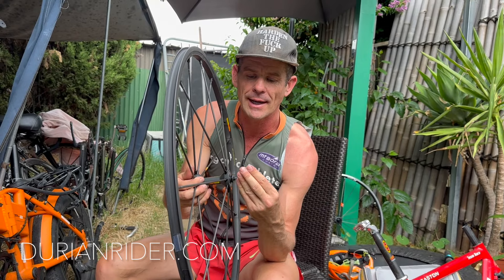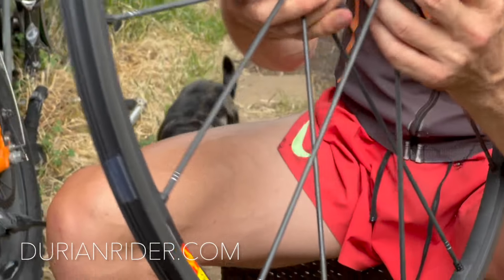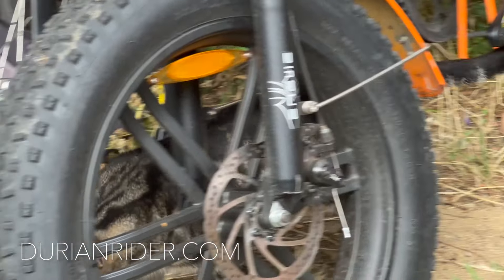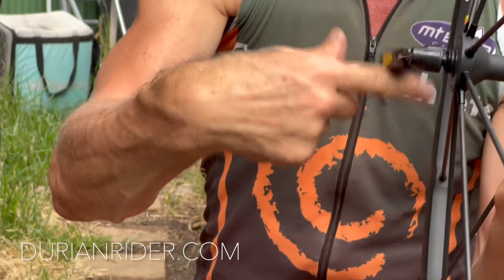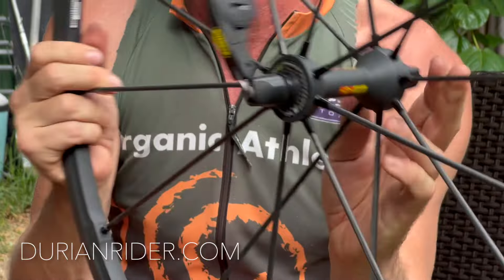HUGE Cycling Tip If You EVER Travel With Bikes